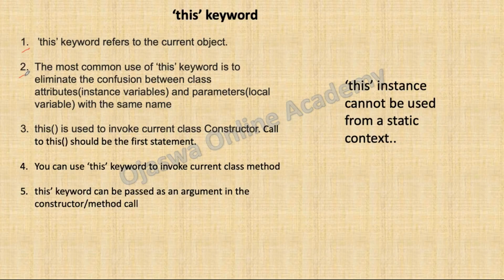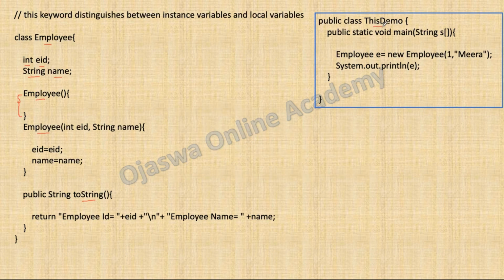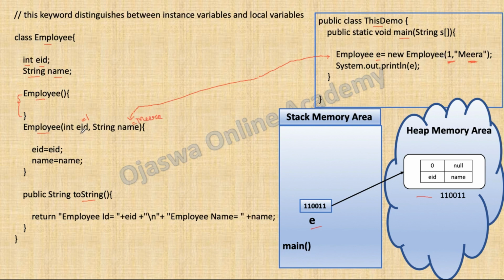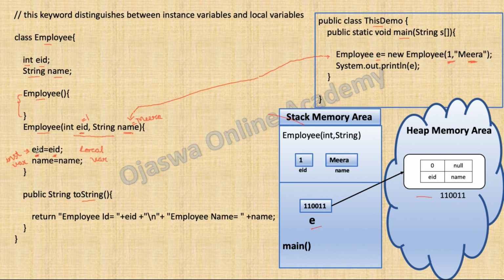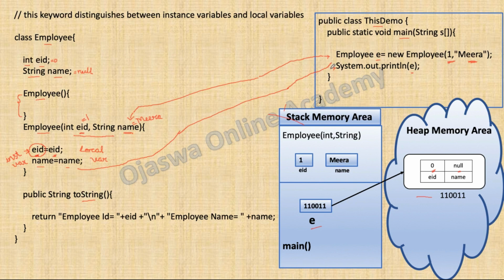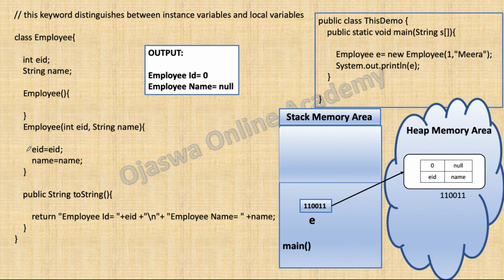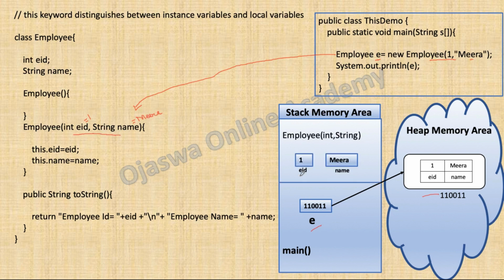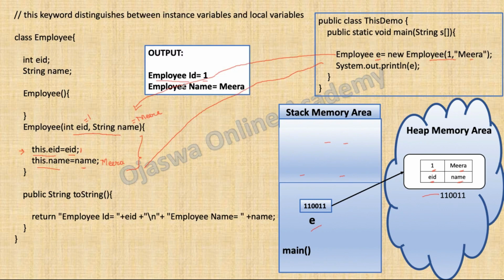this keyword distinguishes between instance variables and local variables | this keyword in Java.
Java Tutorial | this keyword in Java | this reference | this object | this instance

Java Tutorial
Java Tutorials
Free Java Course
Telusko Java
Java Constructors
Java constructor